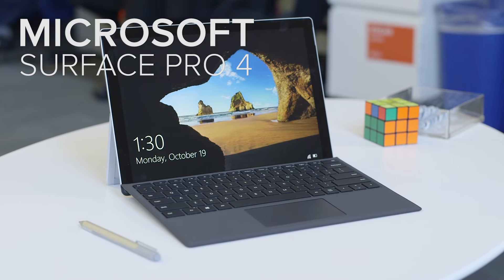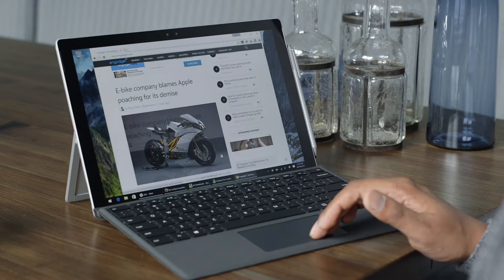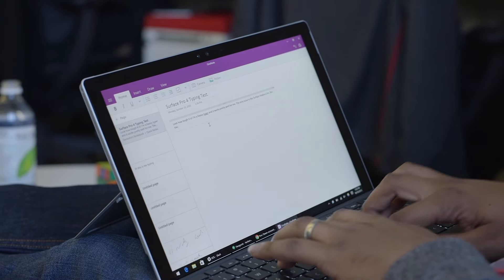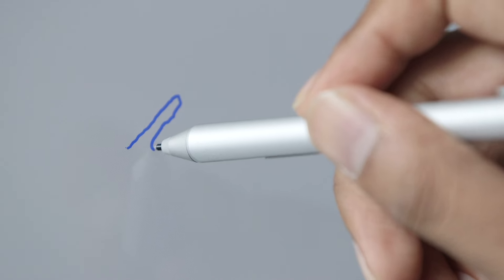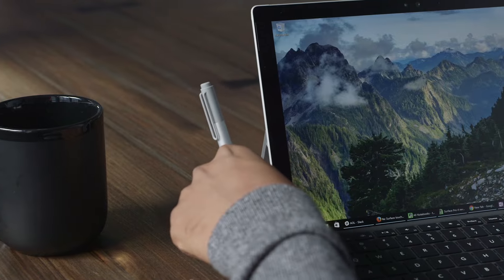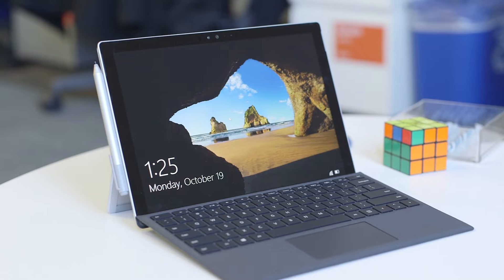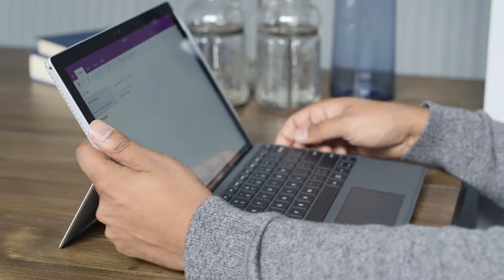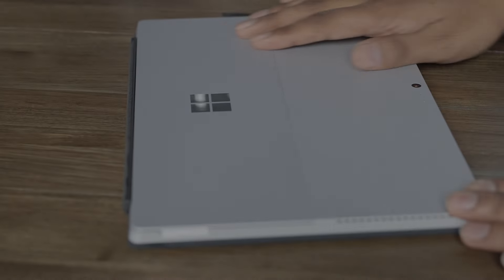Microsoft Surface Pro 4 Review